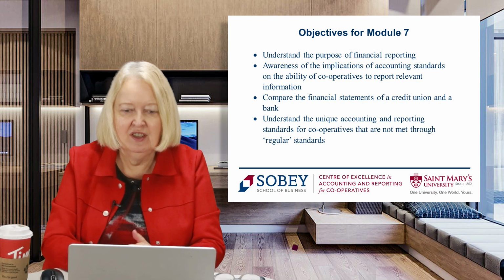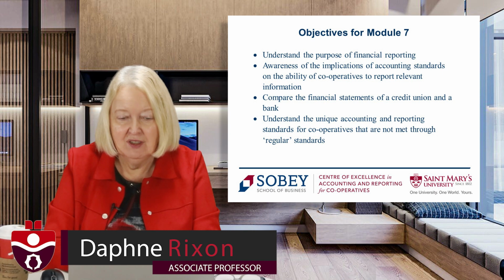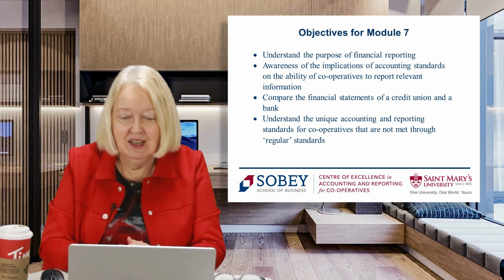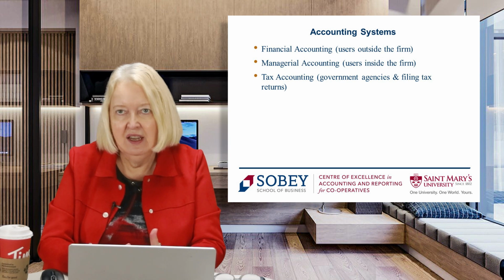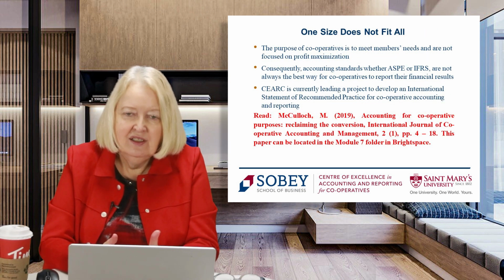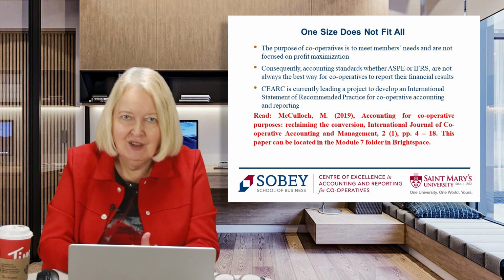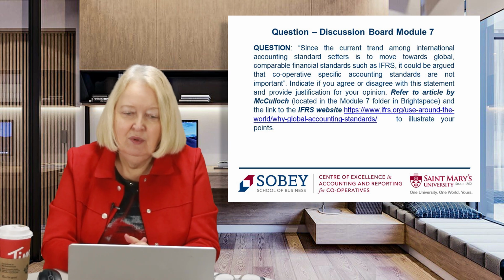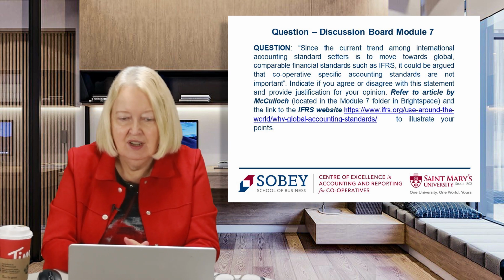Accounting 4828_Module 7_Financial Reporting Module Overview